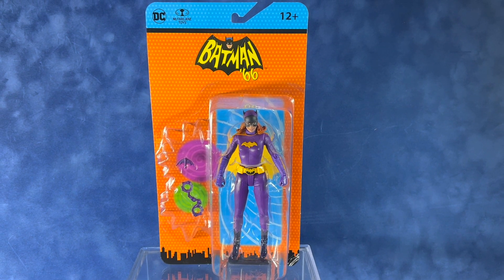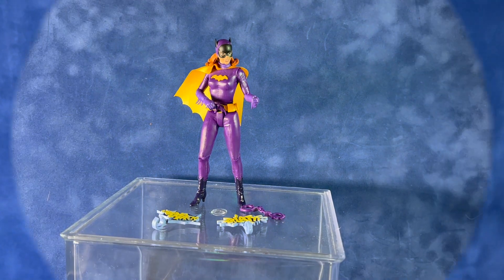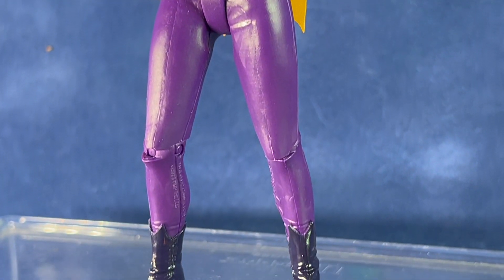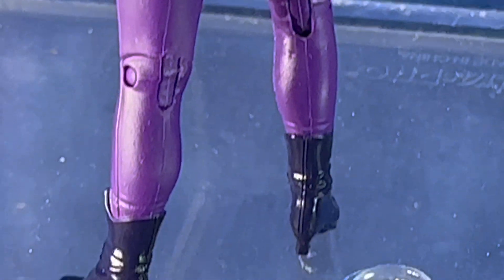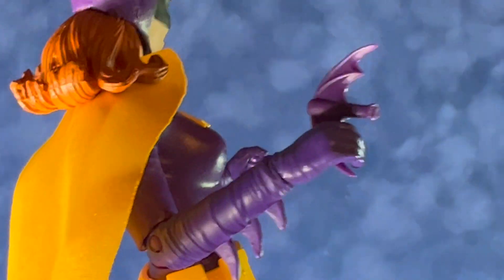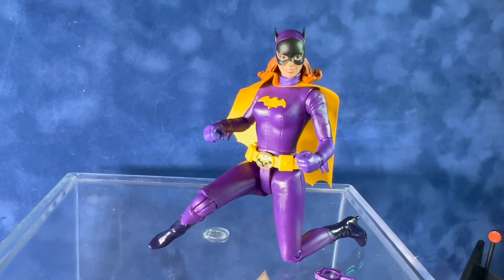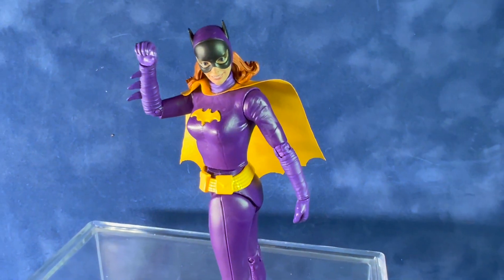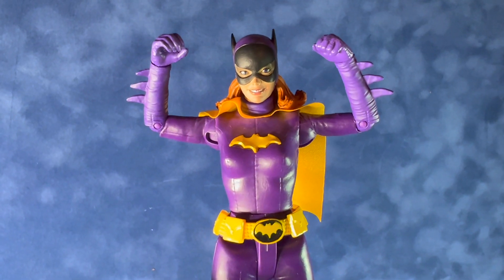McFarlane Toys DC Retro 66 Batgirl 6 Inch Action Figure Review